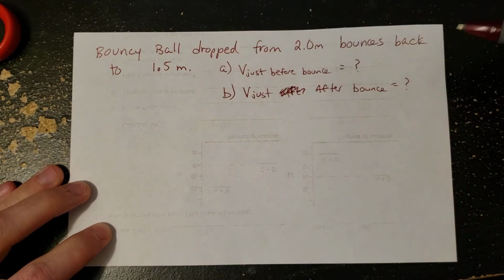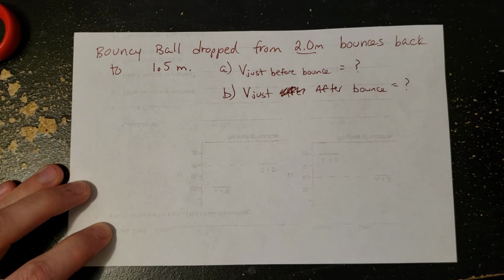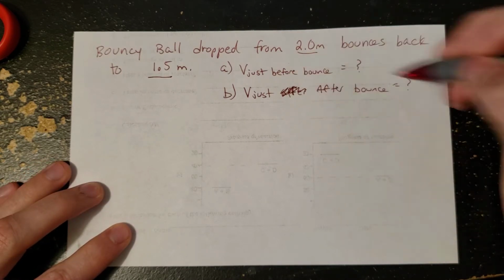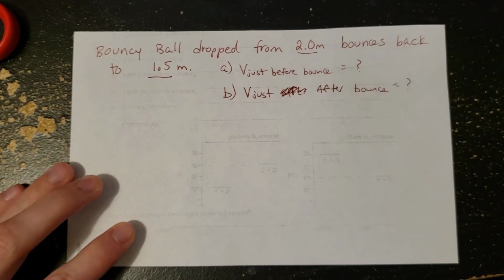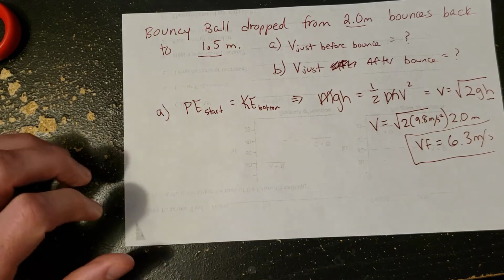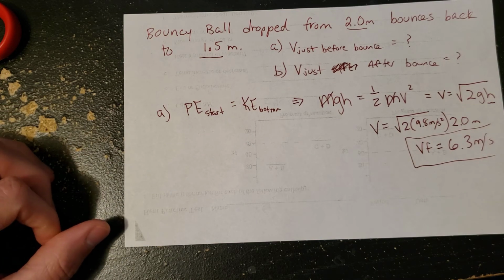Physics - ch 5 - conservation of energy - sample problem 2